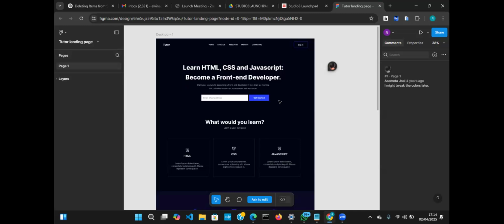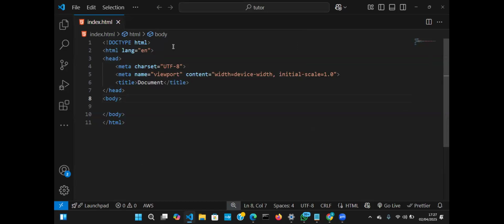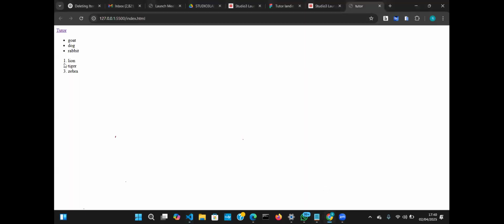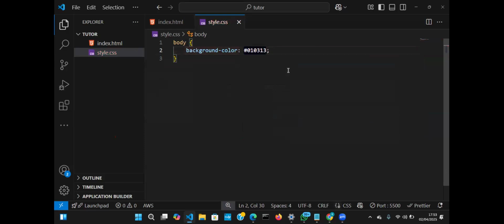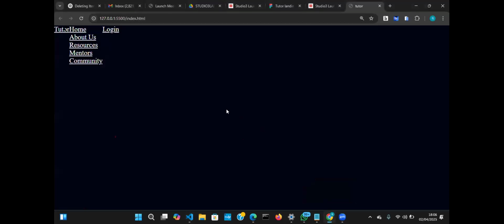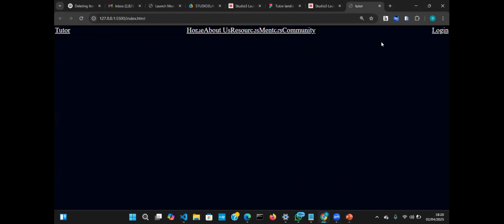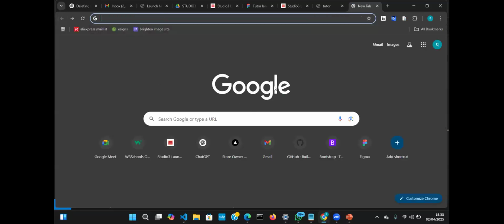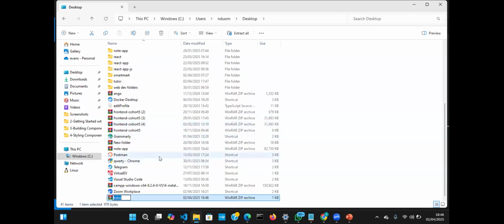Learn HTML & CSS in 2025 | Front-End Development for Beginners!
Want to start coding in 2025?
This beginner-friendly guide to HTML & CSS, will help you kickstart your journey into front-end development!

What You’ll Learn:
✅ Basics of HTML & CSS
✅ How to write your first line of code. Hello World!
✅ How to structure and style webpages
✅ Beginner-friendly coding tips & tricks
✅ Styling with CSS
✅ Life project demo

Don’t just watch—start coding today!